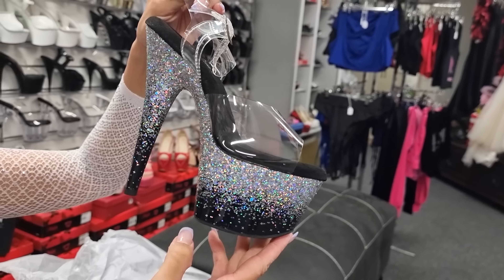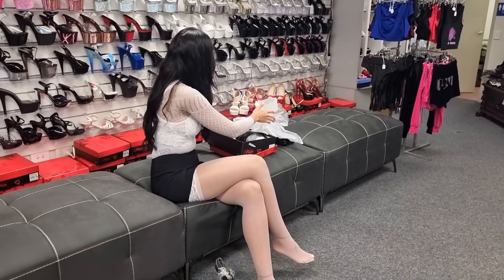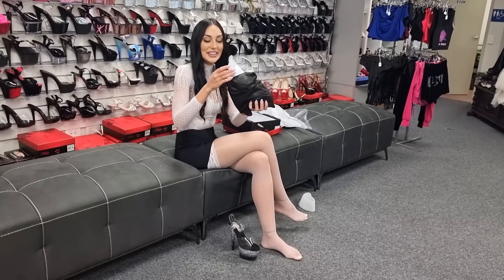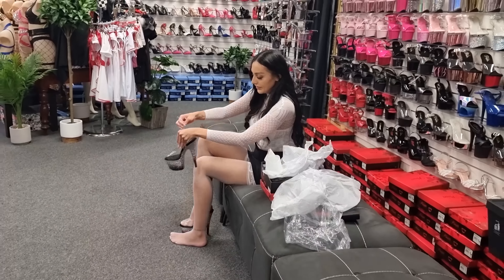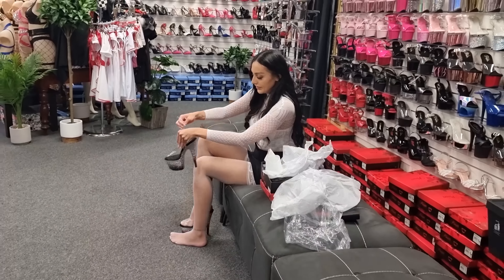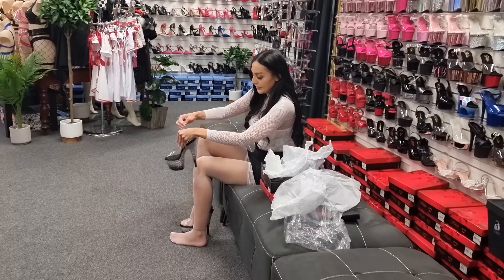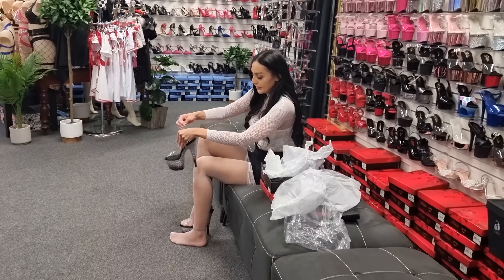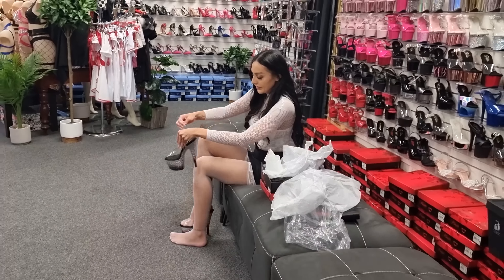Ashley Tries Pleaser ADORE-708SS Silver Glitter Black 7 Inch High Heel Shoes White Lace Stockings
Ashley is at the Shoes Of Hollywood Shoe Shop and Tries on another Amazing New Style from Pleaser USA.
Pleaser ADORE-708SS in  Silver Glitter and Black are made in Size: 5-12 USA
have a 7" (178mm) Heel, 2 3/4" (70mm) Platform Ankle Strap Sandal With Holographic Gradient Effect on the Platform Bottom.